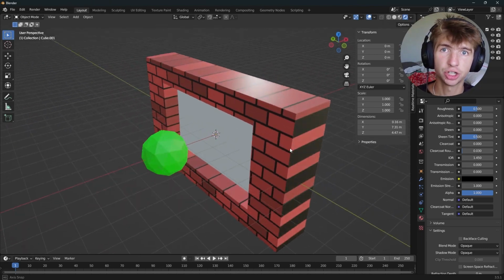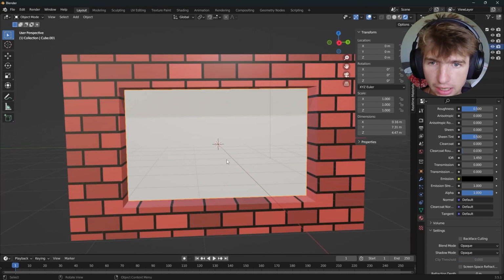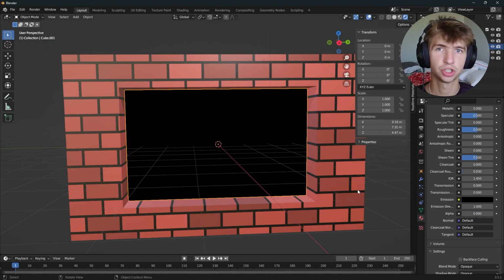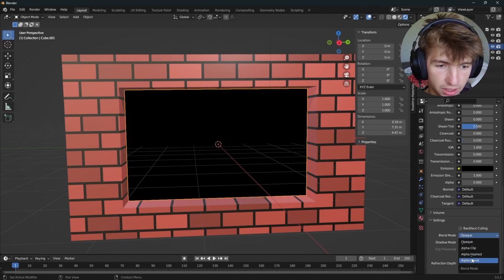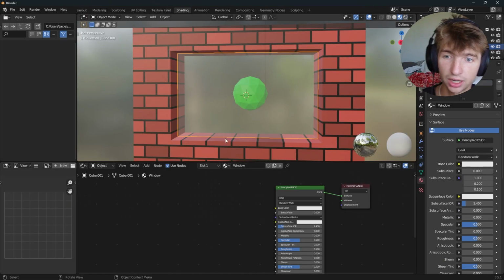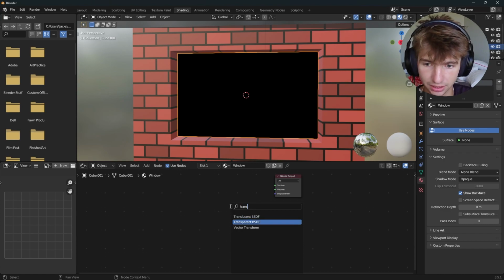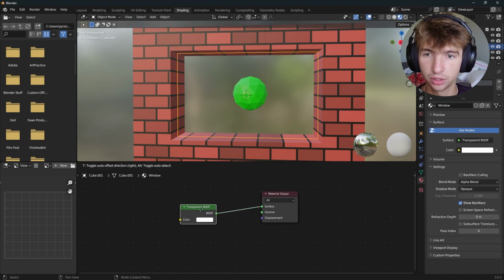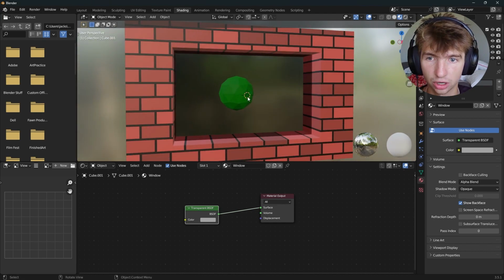Transparency in Eevee | Tutorial